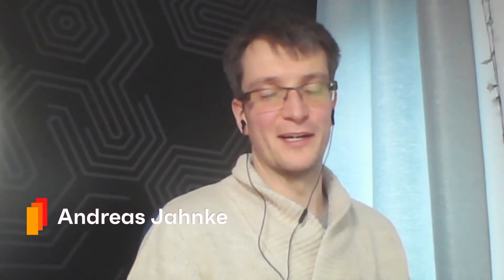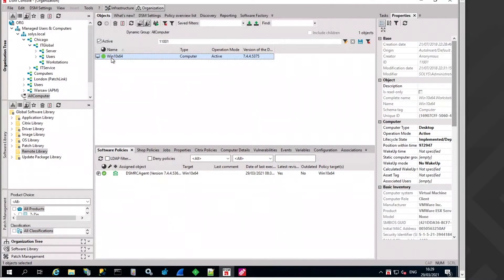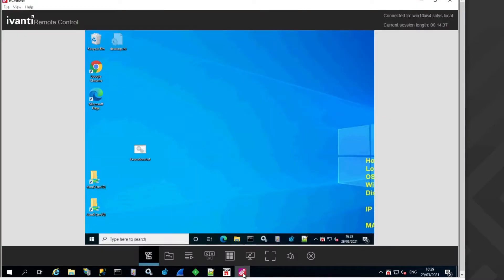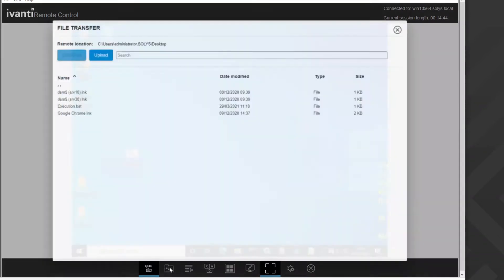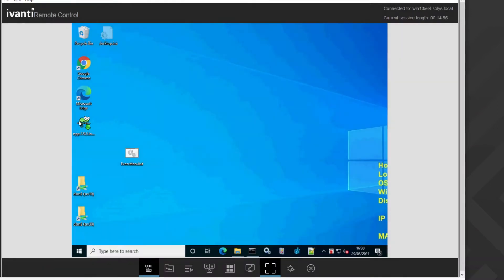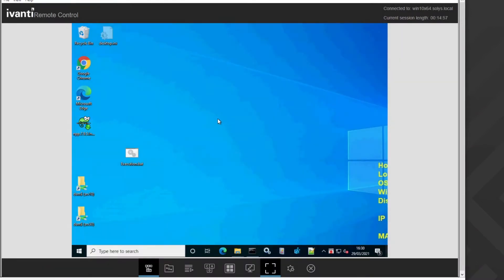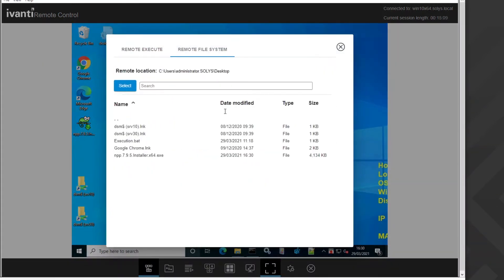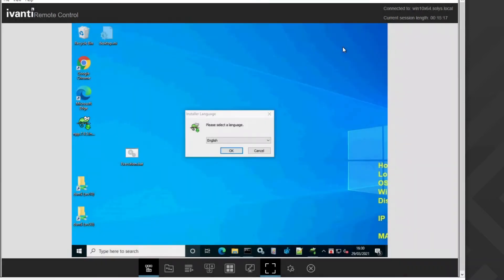New DSM Remote Control Tool available with Ivanti DSM 2020.2 SU1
With DSM 2020.2 SU1, Ivanti introduces a brand new remote control tool with extended functionality. In this video, Andreas Jahnke demonstrates the usage and functionality of the tool.